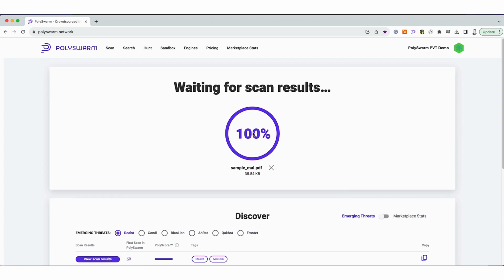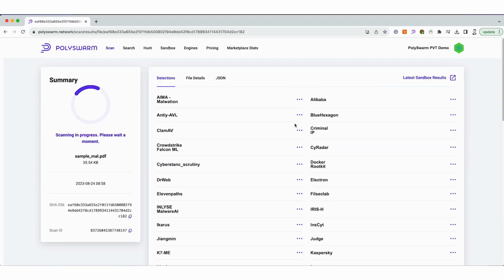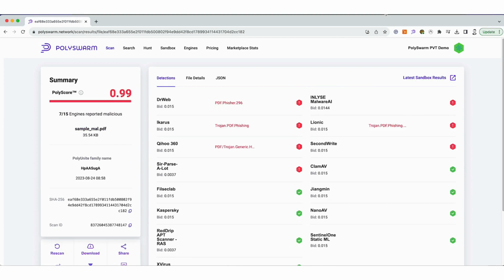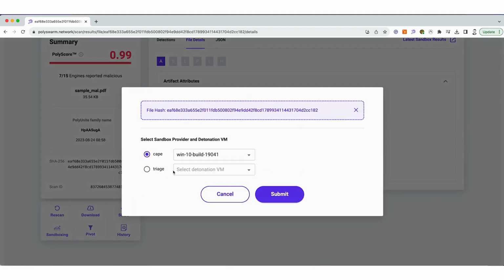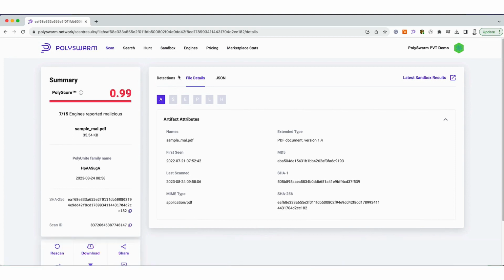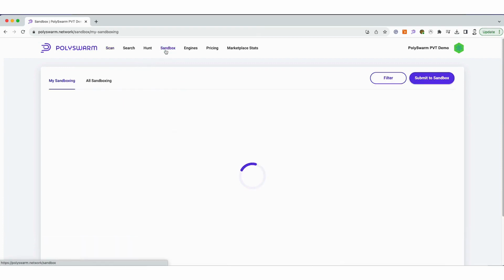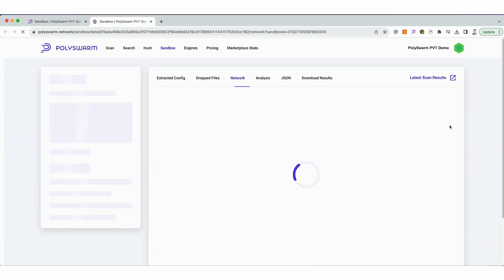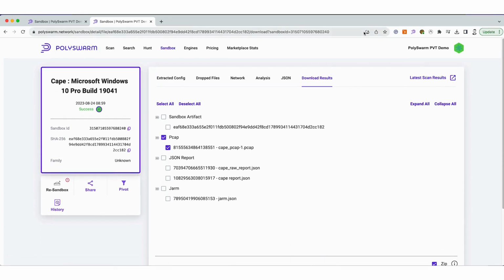How to use Scanning & Sandboxing for a File in PolySwarm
PolySwarm provides innovative malware intelligence for cyber security teams that’s curated from unique samples, best in class sandboxing and a marketplace of commercial and specialised detection engines.

This video will cover the use case of receiving a PDF via Email, then using PolySwarm to Scan this file to understand if it is Malicious, then Sandboxing the file to see the associated Metadata like JARM signatures.